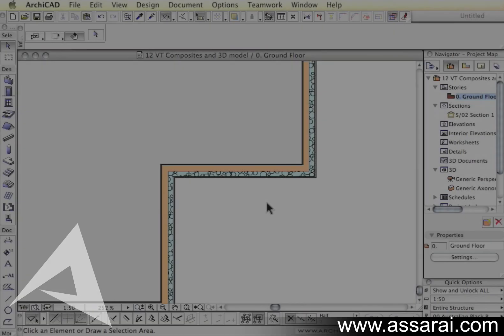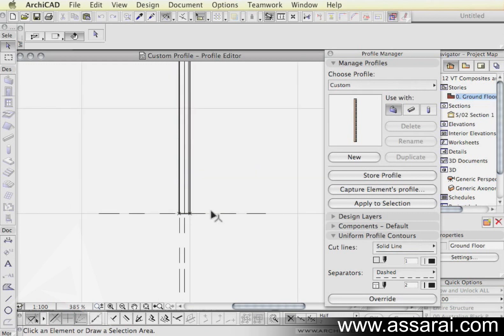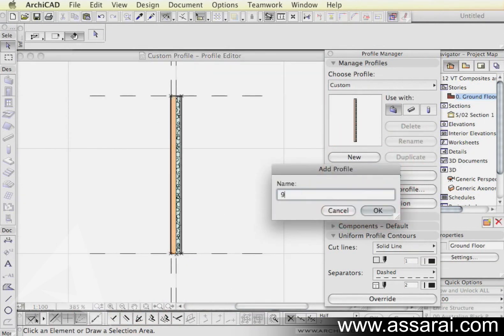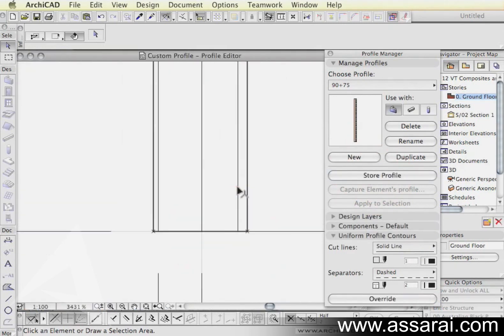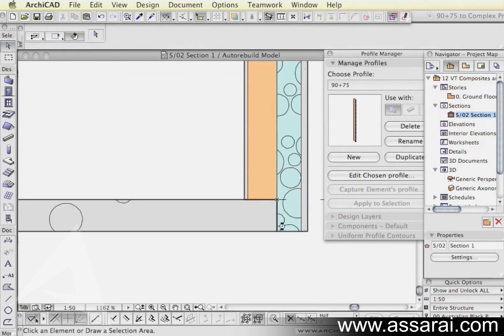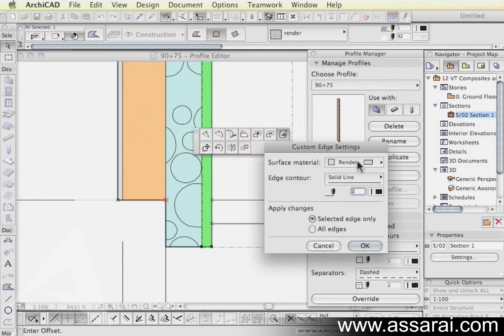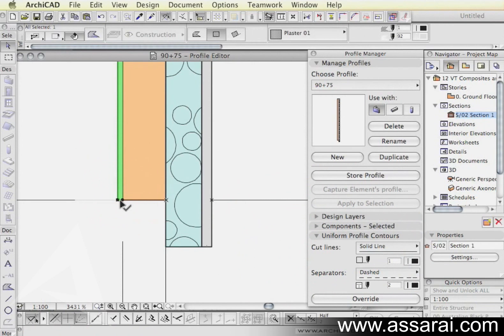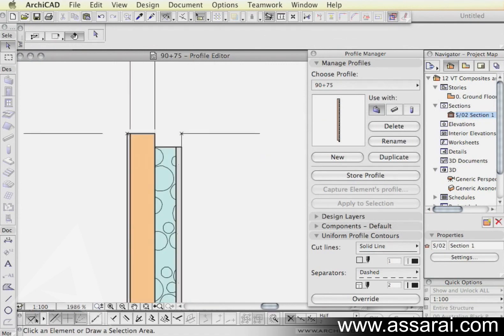035 More Complex Profile - ArchiCAD Tutorial